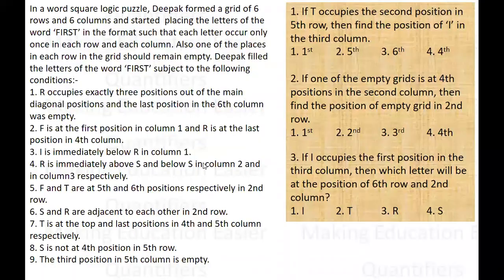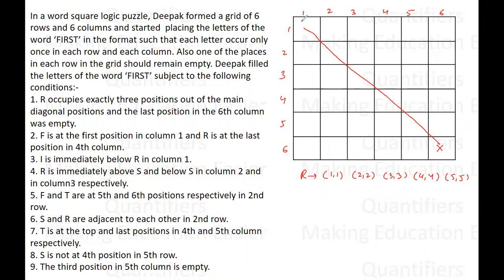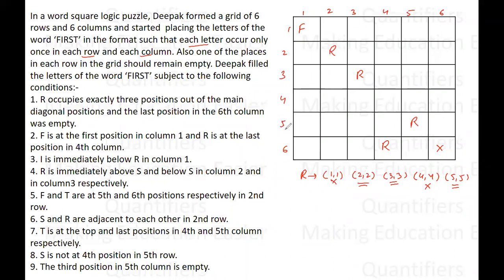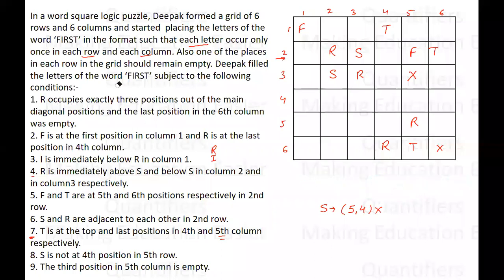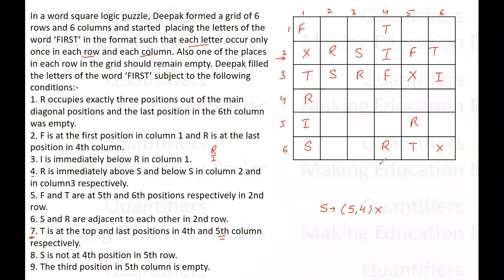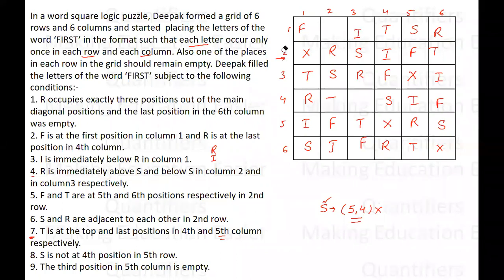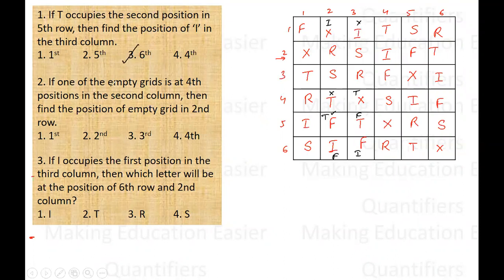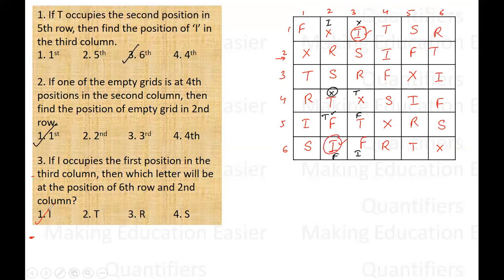CAT DILR || Square Grid Puzzle || Logical Reasoning Set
CATLogical Reasoning
CATDILR Videos
LRDI for CAT
CATQuant previous year questions
CATSolutions of previous
CAT Quant questions
CATDILR Strategy
CATDILR Syllabus
LogicalReasoning DataInterpretation Best CAT Coaching of India CATOnline Coaching CATCoaching CATExam CAT Exam Syllabus CAT Exam full details CAT Exam 2022 CAT Exam 2023 CAT Exam 2024 CAT Exam 2025 MBA IIMA IIMB iimcat IIMK IIML IIM Best CAT Coaching Best LRDI Videos for CAT
In a word square logic puzzle, Deepak formed a grid of 6 rows and 6 columns and started  placing the letters of the word ‘FIRST’ in the format such that each letter occur only once in each row and each column. Also one of the places in each row in the grid should remain empty. Deepak filled the letters of the word ‘FIRST’ subject to the following conditions:-
1. R occupies exactly three positions out of the main diagonal positions and the last position in the 6th column was empty.
2. F is at the first position in column 1 and R is at the last position in 4th column.
3. I is immediately below R in column 1.
4. R is immediately above S and below S in column 2 and in column 3 respectively.
5. F and T are at 5th and 6th positions respectively in 2nd row.
6. S and R are adjacent to each other in 2nd row.
7. T is at the top and last positions in 4th and 5th column respectively.
8. S is not at 4th position in 5th row.
9. The third position in 5th column is empty.
1. If T occupies the second position in 5th row, then find the position of ‘I’ in the third column.
1. 1st 2. 5th 3. 6th 4. 4th

2. If one of the empty grids is at 4th positions in the second column, then find the position of empty grid in 2nd row.
1. 1st 2. 2nd 3. 3rd 4. 4th

3. If I occupies the first position in the third column, then which letter will be at the position of 6th row and 2nd column?
1. I 2. T 3. R 4. S
CAT is the entrance exam if you want to pursue MBA in India, CAT covers almost 85% of the colleges in India. Except for CAT, some major OMETs (Other Management Entrance Tests) are XAT/SNAP/IIFT/NMAT/TISS/MAT/CMAT/MH-CET and GMAT. It is a computer-based test which tests you on three facets, QA – Quantitative Aptitude, VA- Verbal Ability and DILR – Data Interpretation and Logical Reasoning. QA has three major pillars – Algebra, Geometry and Arithmetic for CAT. Partnerships Averages LCM and HCF, Percentages, Speed, Time and Distance Time and Work, Compound Interest Simple Interest Progressions and Series, Trigonometry, Permutation and Combination, Algebra, Number Systems Probability Mixtures and Alligations, Ratio, Proportion and Variation, Profit, Loss and Discount, Geometry, Set Theory & Function, Logarithm & Surds and Indices Complex Numbers, Coordinate Geometry Mensuration Quadratic and Linear Equations